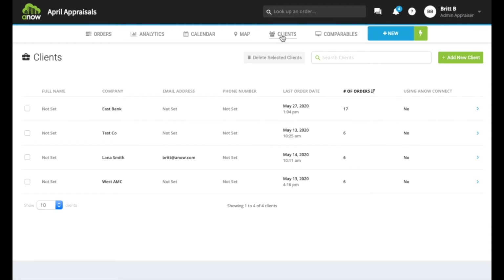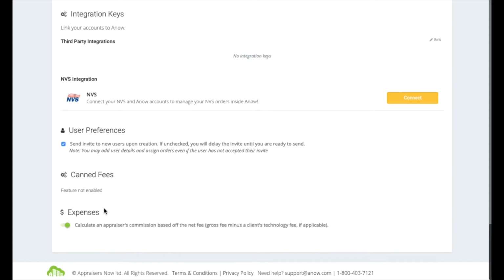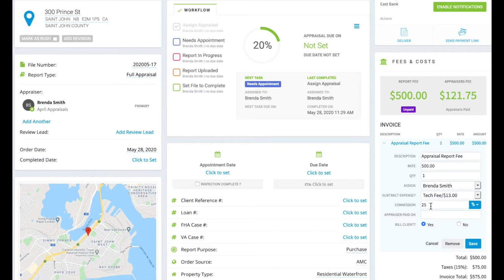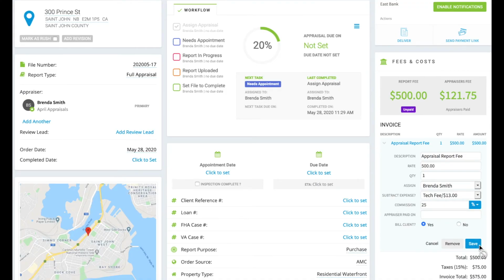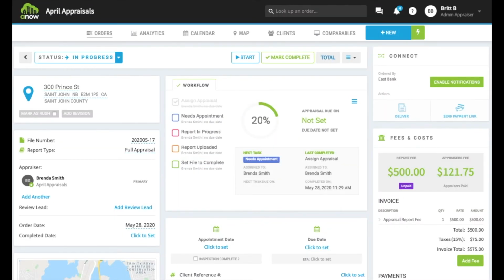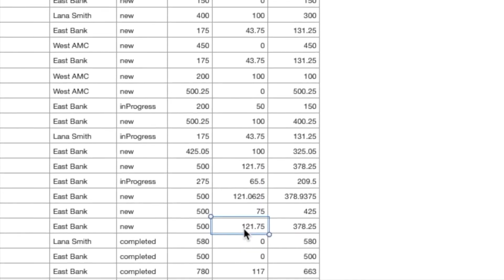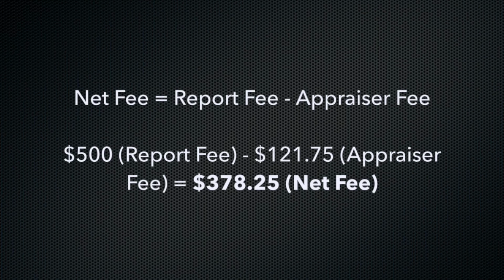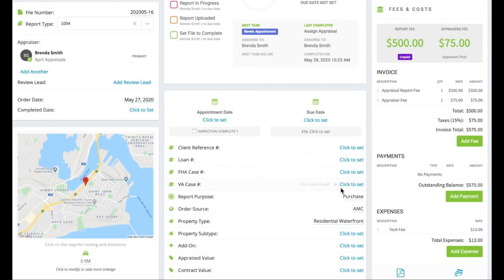Add and Track Client Technology Fees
| Appraisals have never been this easy™
Anow takes your real estate appraisal firm to the cloud. Stop wasting time tracking appraisals, running after appraisers, and managing multiple databases.
We have the tools to help you give amazing service to all of your clients, by actually doing less work. That’s the key. Everyone will have even more time to drive revenue, do more appraisals, or just head off to the golf course.
It’s not just smarter - it’s easier.